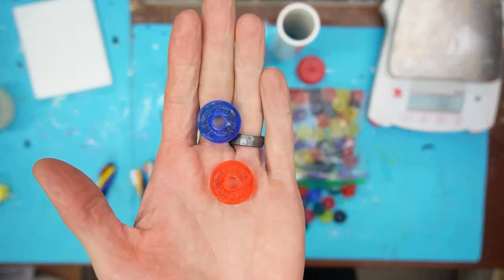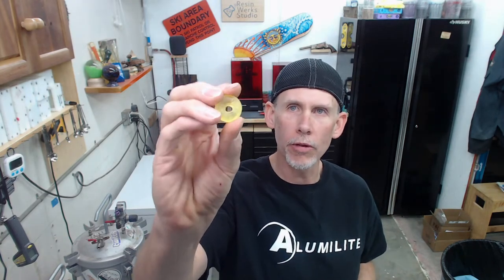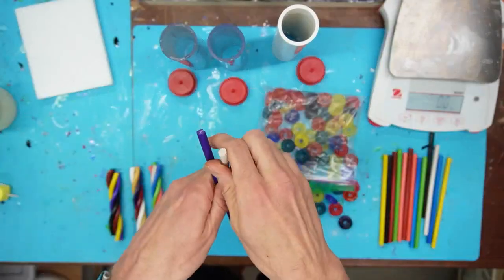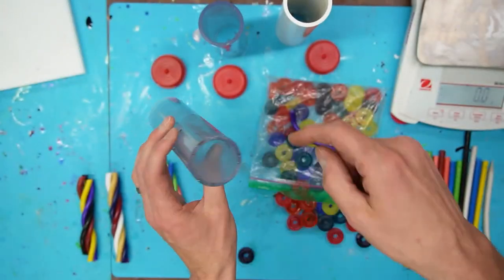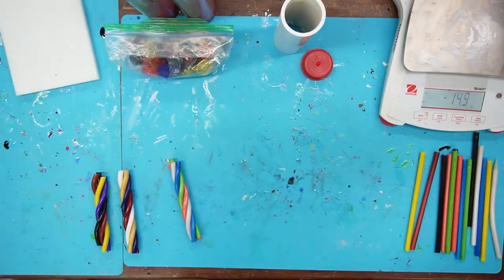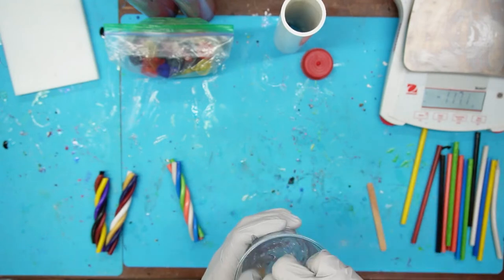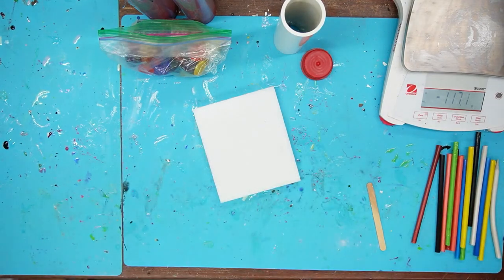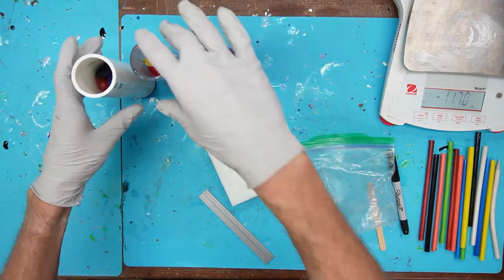🔴Replay: Casting Resin Life Savers, Pipes, and Spirals - Funky Shapes Sent in by Frank | Episode 179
Today we're going to re-cast some funky shapes that Frank cast and sent in. This should be pretty fun, can't wait to see what we make!

Check out our resin casting audio podcast, "The Resin Cast," where Casey Martin and I discuss all things resin casting, turning, and stabilizing.

Shop the Resin Werks Studio Pen Blank Store, over 80 different styles of pen blanks in stock